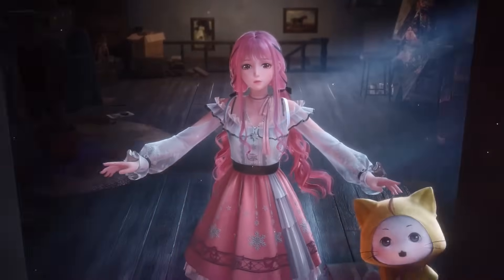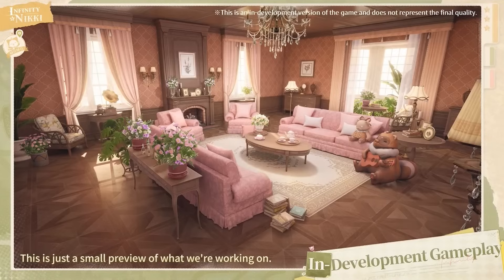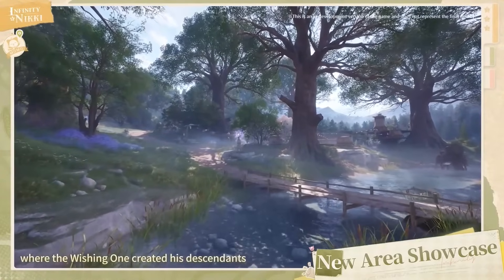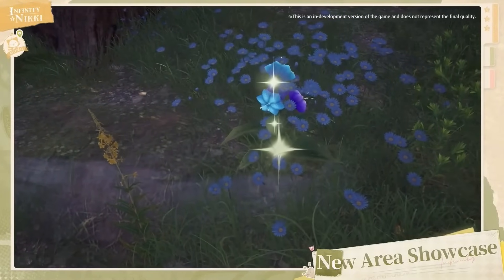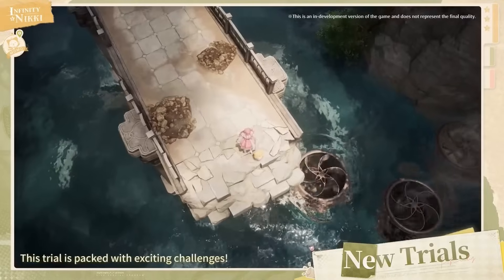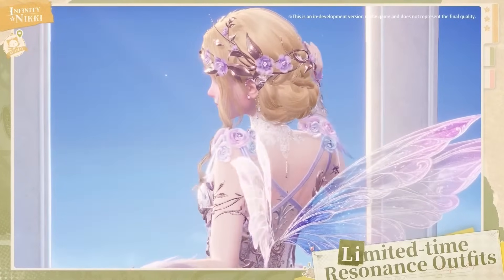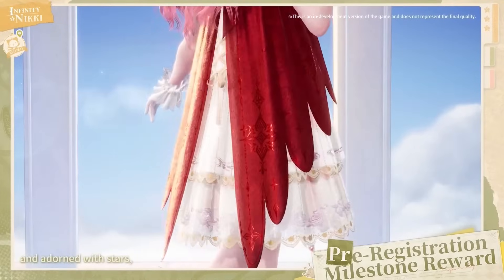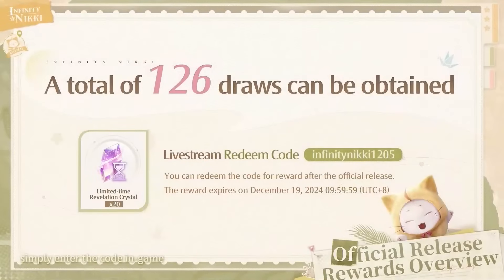BIG News From Infinity Nikki - NEW map & Houses Are On The Way! Special Program Round up! ✨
On December 5th we will be able to step into the open world adventure featuring our favourite dress up star; Nikki!

Infinity Nikki will be available on PC, Playstion and mobile devices.

Credits:🎨
Channel art by  @MikiKuu